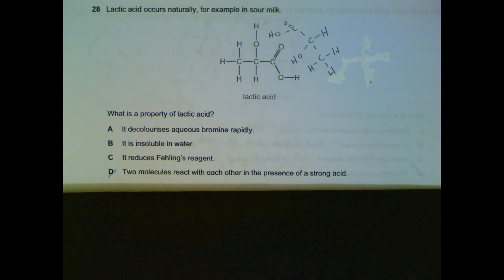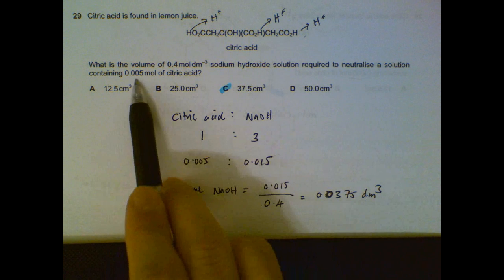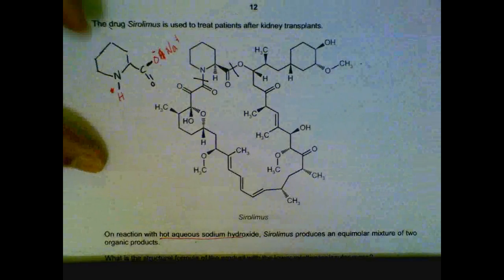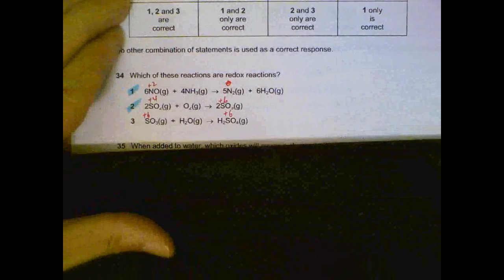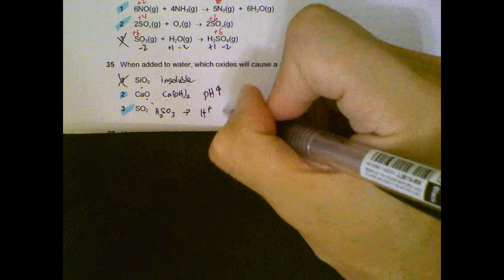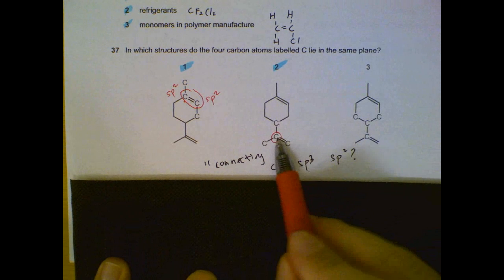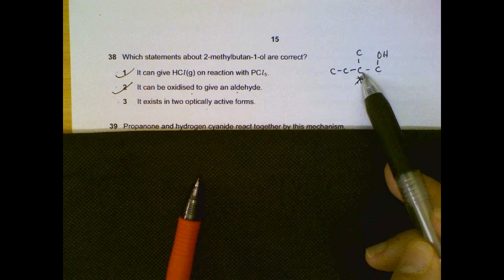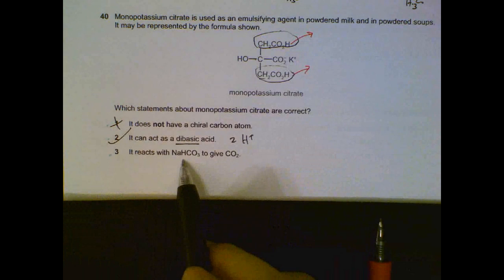9701 Chemistry June 2015 , Paper 1_2 Qn 28- Qn 40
Discussion on 9701 Chemistry June 2015 , Paper 1_2 Qn 28- Qn 40